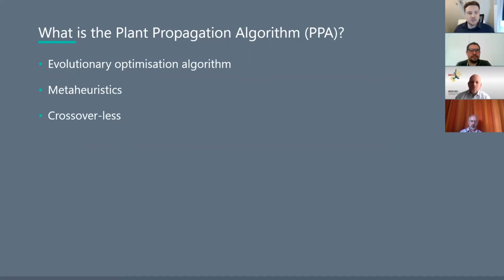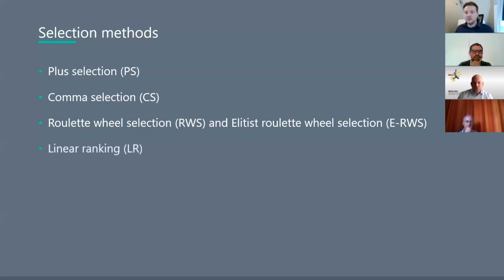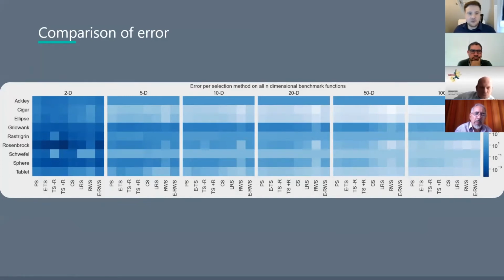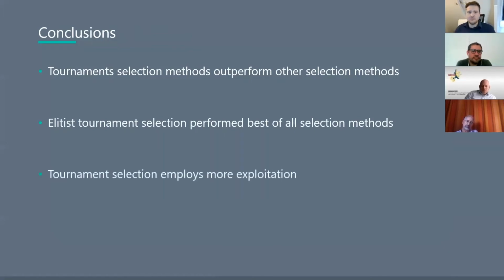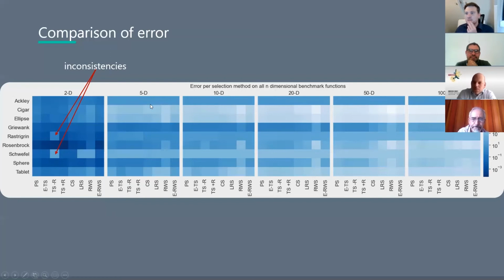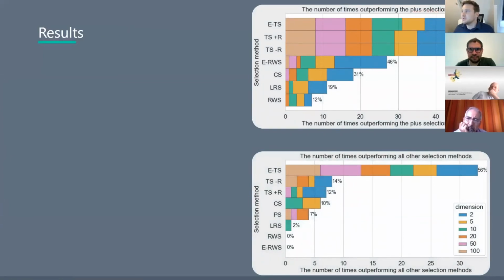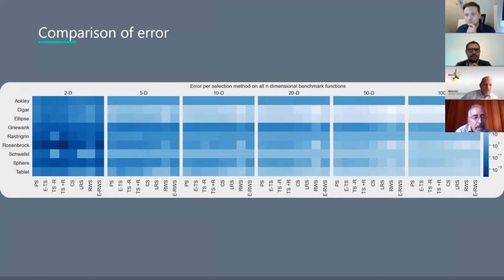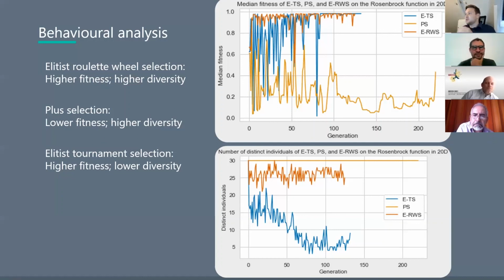Thesis defense: survivor selection in the plant propagation algorithm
The full defense of my thesis for the MSc. Information Studies: Data Science at the University of Amsterdam. The thesis concerns the survivor selection method used in the plant propagation algorithm, an evolutionary algorithm similar to genetic algorithms.

I will add the link to the paper when it gets published.